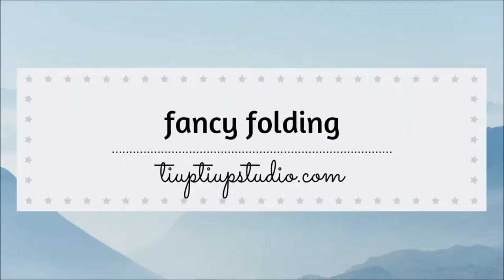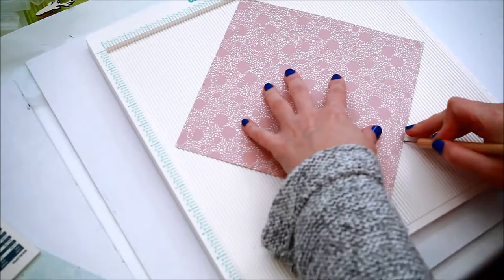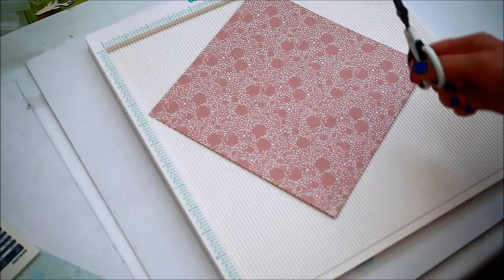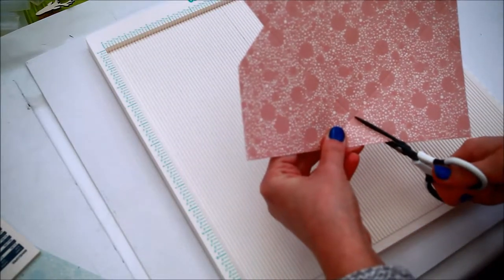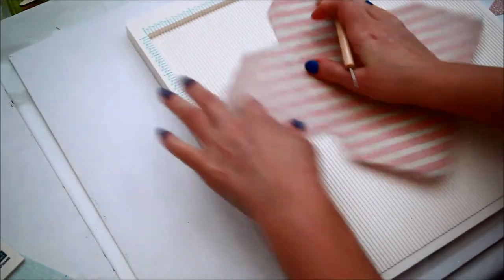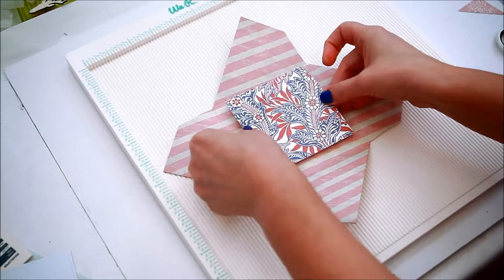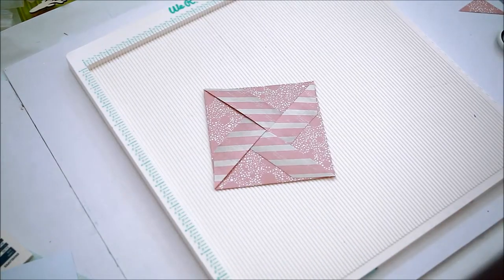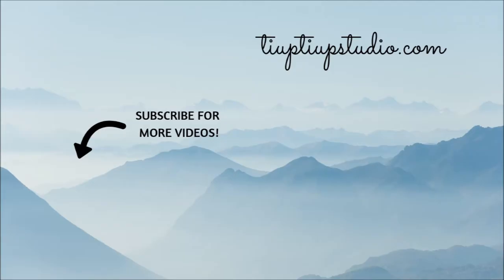How to make a PINWHEEL CARD + FREE TEMPLATE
In today's tutorial I'm going to show you how to make some easy notelet cards perfect for Valentine's Day.

Similar videos here:

*** SUPPLIES ***
First Edition Botanical Notes 8x8" paper pad
V&A 12x12" paper pad
Dovecraft sentiments